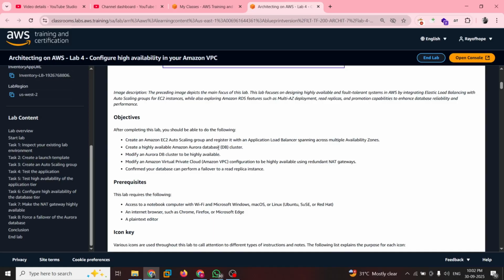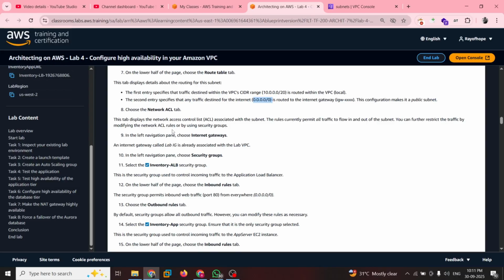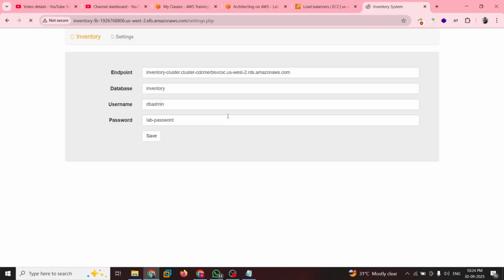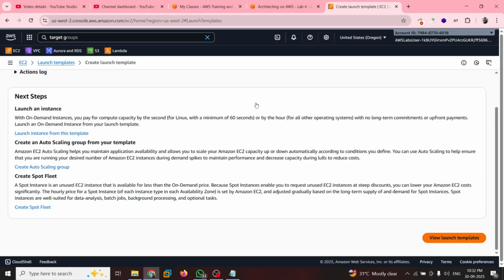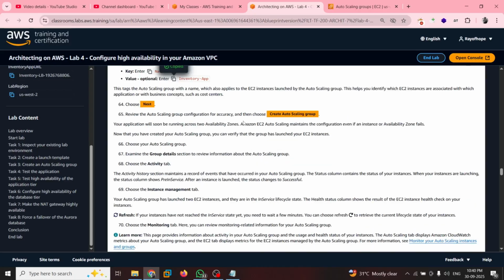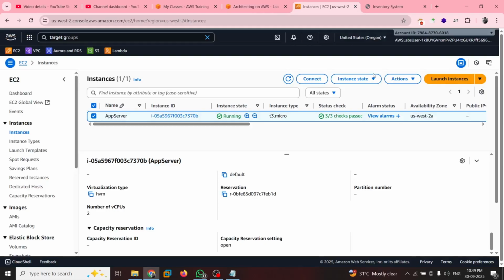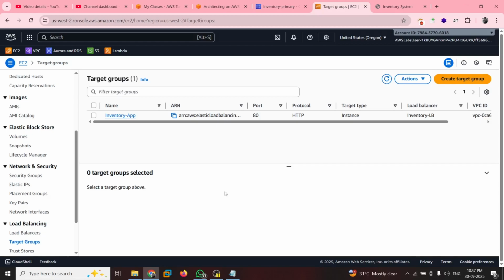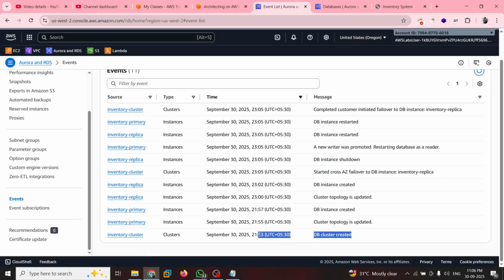AWS Lab 4 - Configure high availability in your Amazon VPC - Rayofhope- AWS Cloud Solution Architect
🚀 AWS Solutions Architect Associate – Lab 2 Tutorial

In this video, I walk you through Lab 2 for the AWS Solutions Architect Associate certification. Whether you’re just starting your AWS journey or preparing for the exam, this lab will give you a solid foundation with hands-on practice.

Here’s the extracted text from the image:

* Create an Amazon EC2 Auto Scaling group and register it with an Application Load Balancer spanning across multiple Availability Zones.
* Create a highly available Amazon Aurora database (DB) cluster.
* Modify an Aurora DB cluster to be highly available.
* Modify an Amazon Virtual Private Cloud (Amazon VPC) configuration to be highly available using redundant NAT gateways.
* Confirmed your database can perform a failover to a read replica instance.